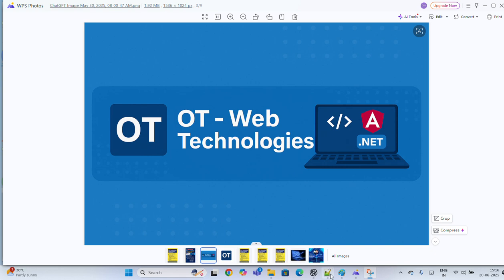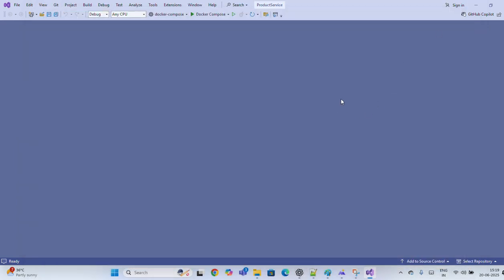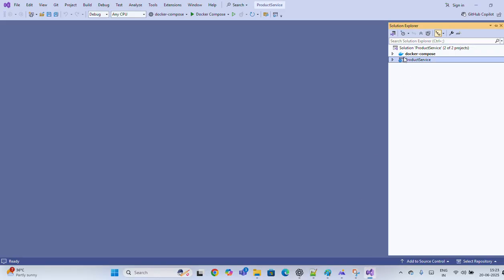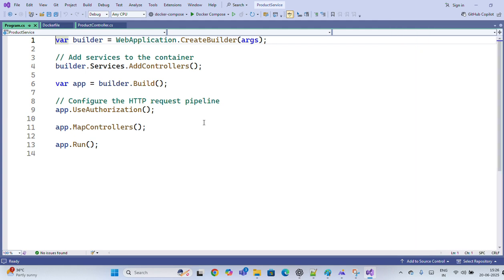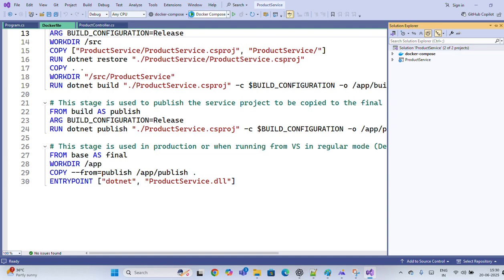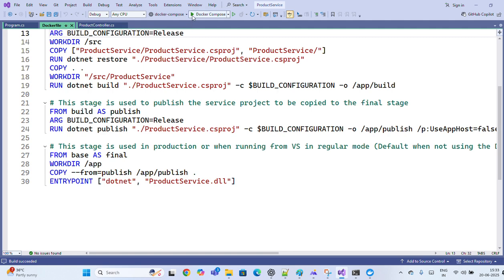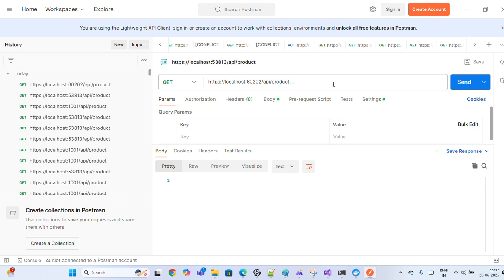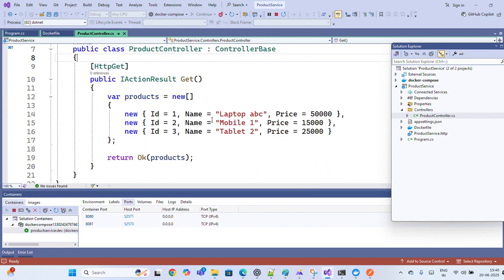NET Microservices with Docker Full Setup in Visual Studio 2022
🚀 New Batch Alert – Full Stack Web Development Program!

💻 Tech Stack: .NET (Backend) + Angular (Frontend)
📈 Mode: Project-Based Learning – Step-by-Step Guidance
📂 Includes: 2 Real-Time Projects

👨‍🏫 Hands-on training from scratch to advanced level with real-world implementation.

🎯 Perfect for:
✅ Beginners who want to enter the tech industry
✅ Professionals looking to switch to Full Stack Development
✅ Students seeking practical experience with live projects

🔗 Watch Intro Video